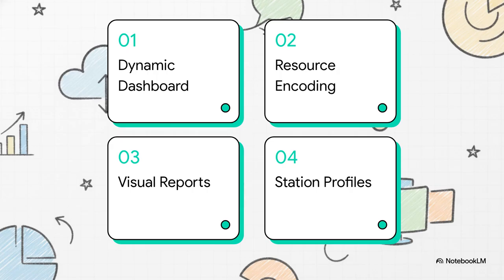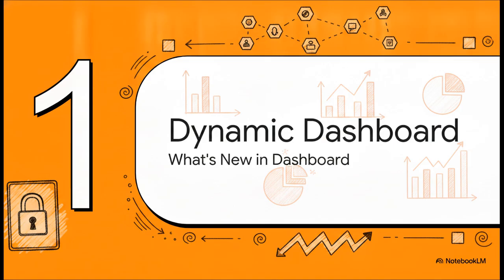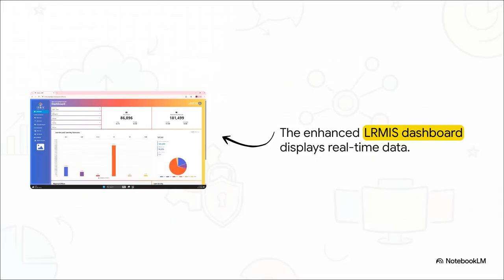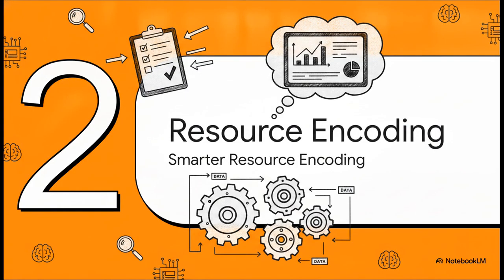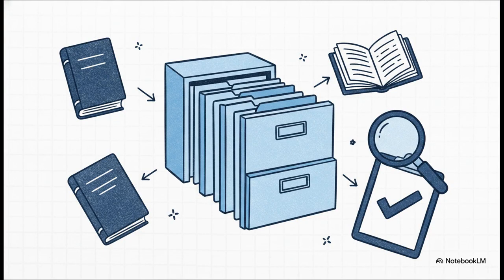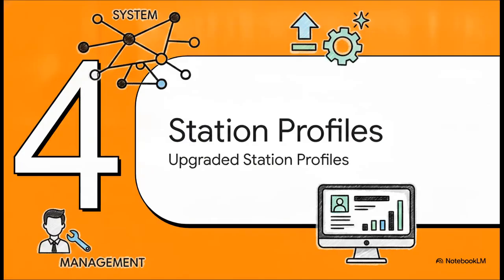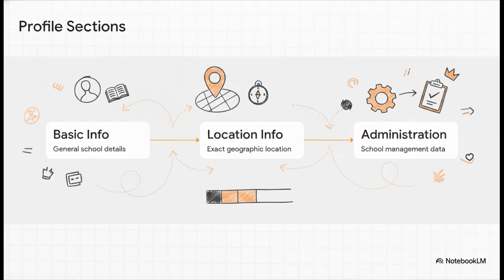2026 LRMIS Session 2: System Comparison and Updates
The provided materials detail the second session of the Learning Resource Management and Information System (LRMIS), focusing on platform comparisons and software updates. Developed for the Department of Education, the session aims to help users navigate system enhancements while minimizing operational mistakes. Key technical improvements include faster loading times, new status filters, and visual indicators within the primary dashboard. The documents also emphasize the necessity of maintaining an accurate station profile to ensure precise organizational reporting. Additionally, the training covers the correct procedures for inputting new educational materials and utilizing visual report tools. Ultimately, these updates strive to streamline how schools manage and track their academic resources.